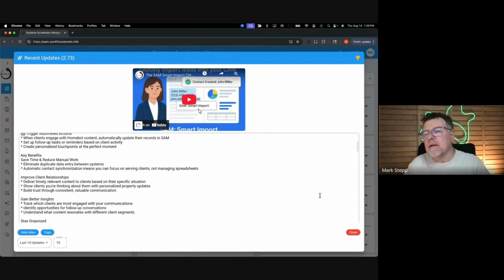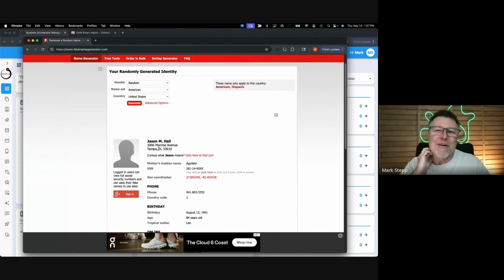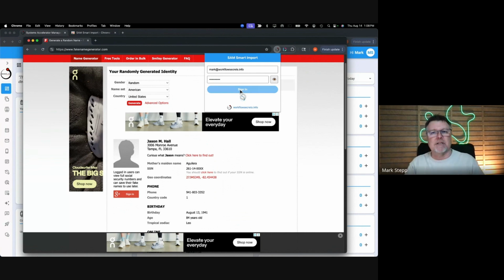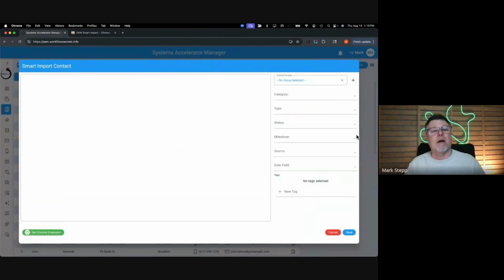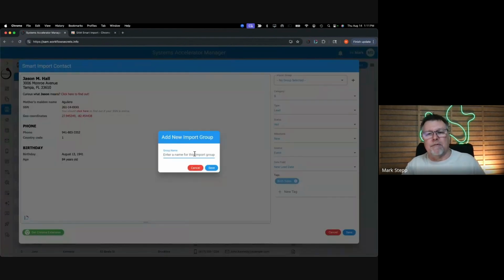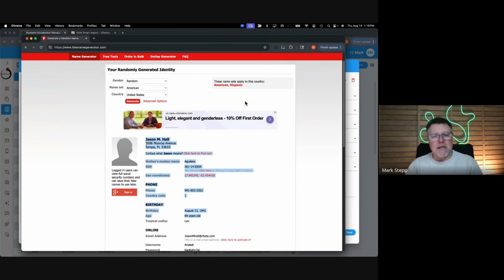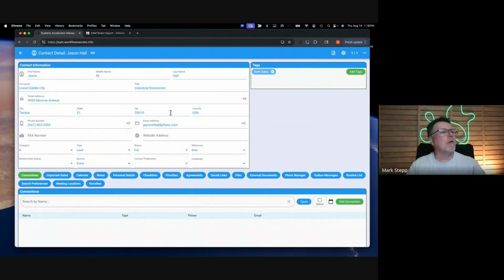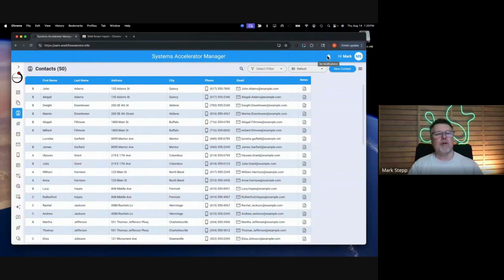New Chrome Extension: Import Leads Into SAM From Any Website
The new SAM Chrome Extension lets you smart-import leads from any site into your CRM. Highlight, tag, and route contacts directly from Zillow, Trulia, or anywhere online—no more manual entry.